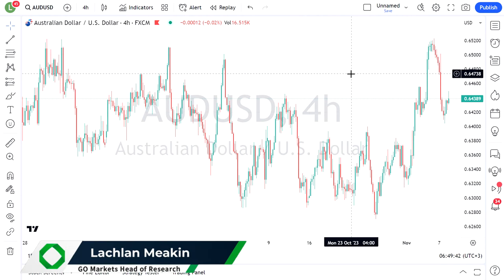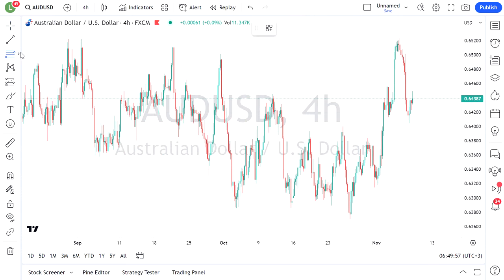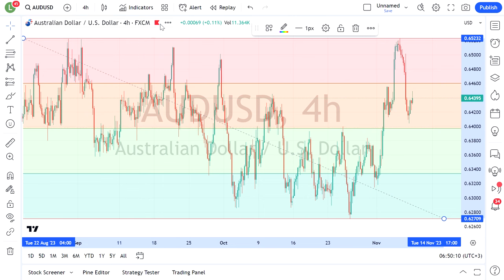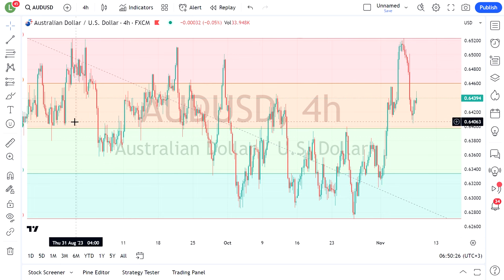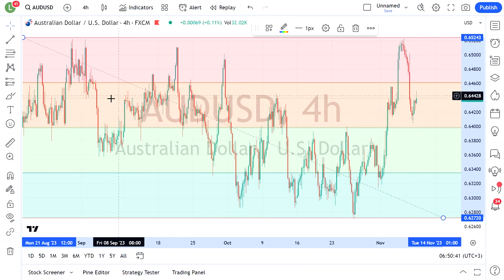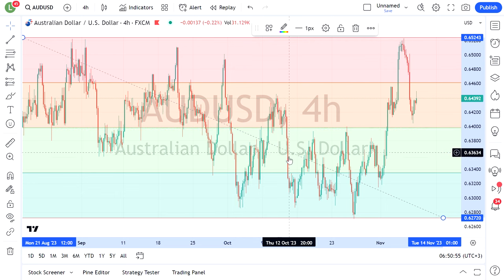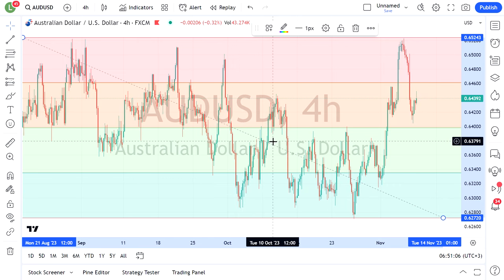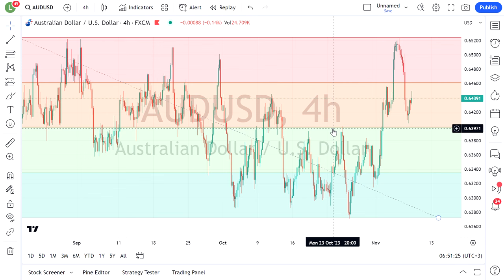Range trading opportunity - AUDUSD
AUDUSD has been fairly directionless and choppy for the last 3 months. Not great for trend traders but a good opportunity for range traders.

GO Markets Head of Research goes outlines the tools and strategy for trading this type of price action.